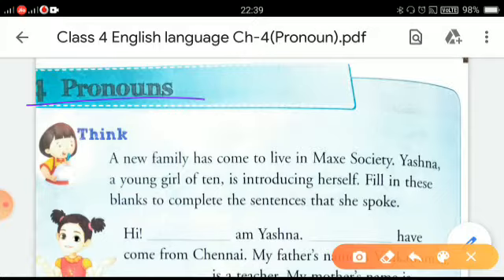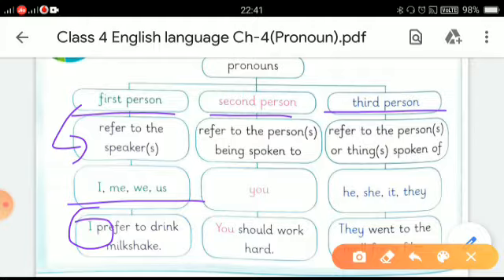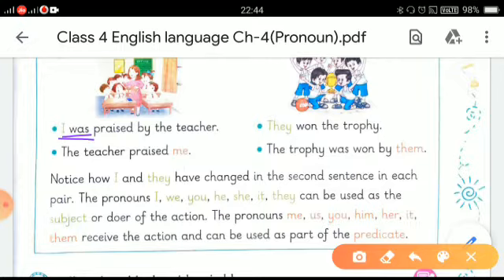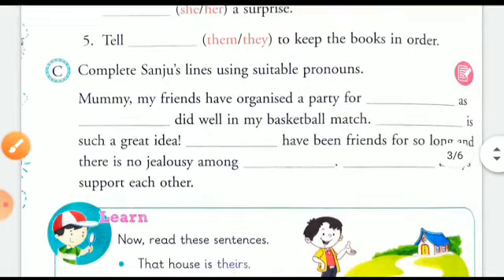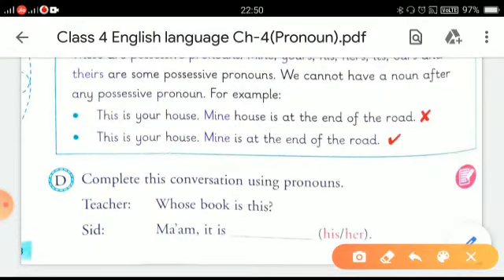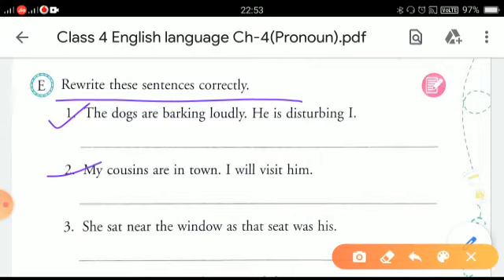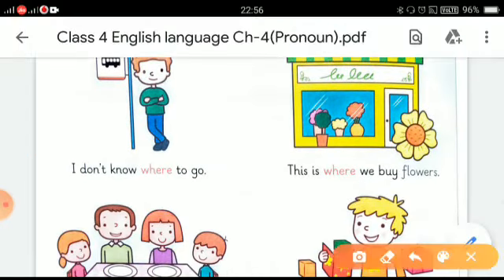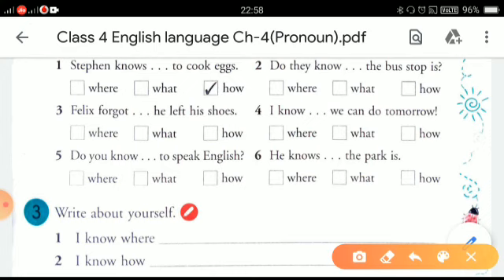Class 4 English Language Chapter 4 Pronoun